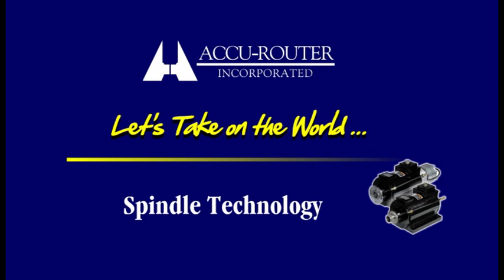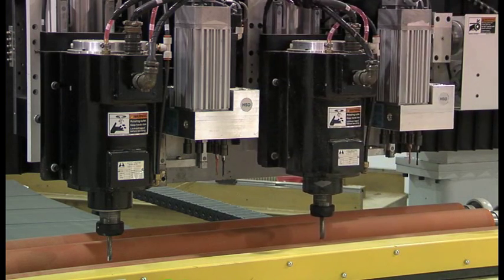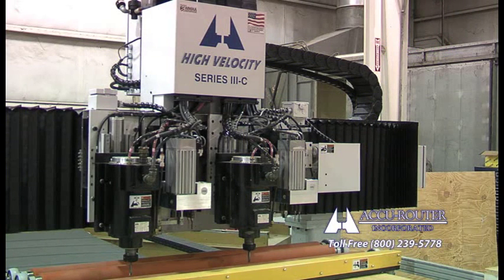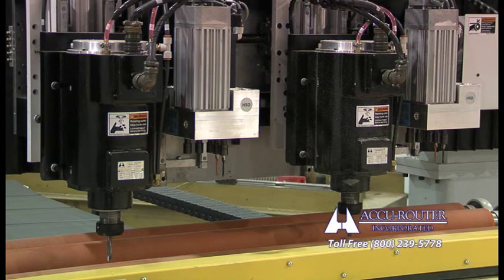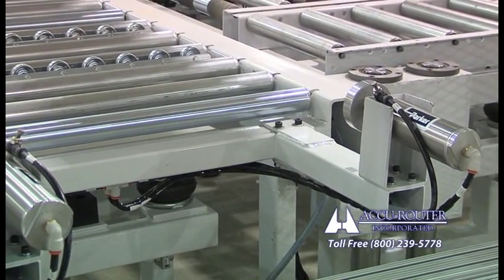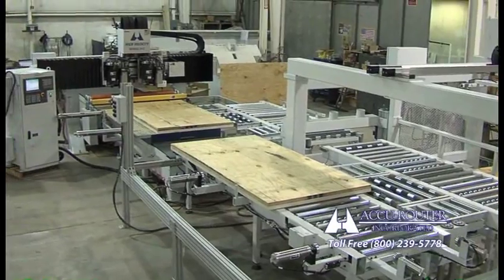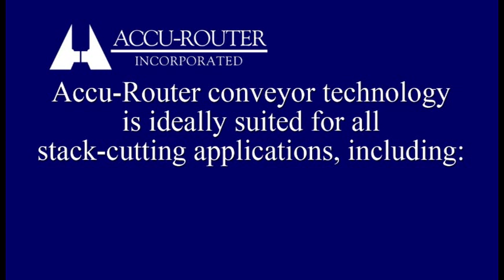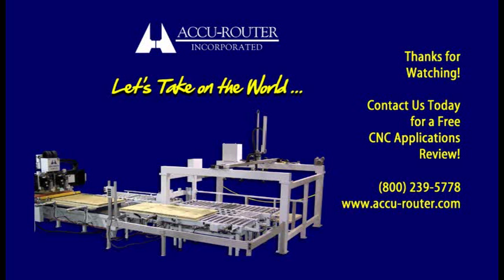Accu-Router CNC Conveyor for Plywood Reels (Jan-2010)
For continuous, machine-paced manufacturing in furniture, boating, plywood reels, etc (400+ panels / shift)! With GREEN CNC, save $50k+ by building a new machine on pre-owned weldments and enclosures.